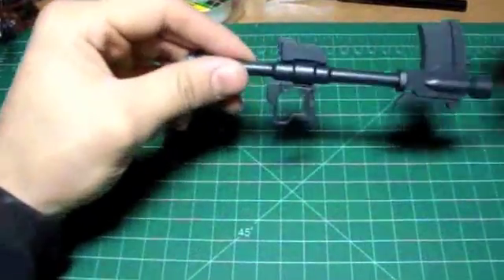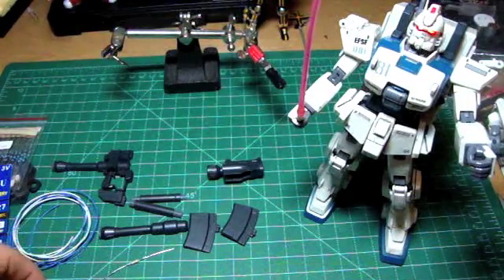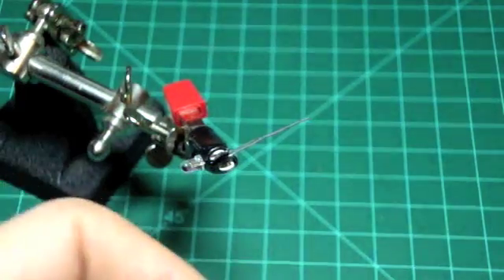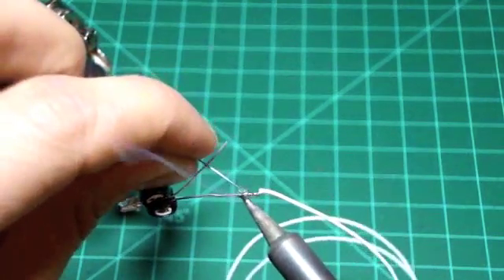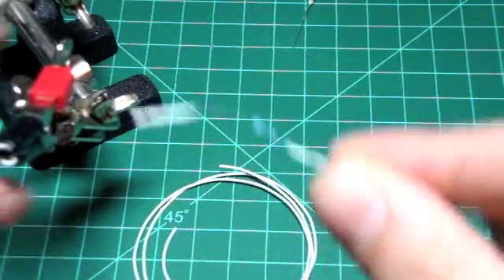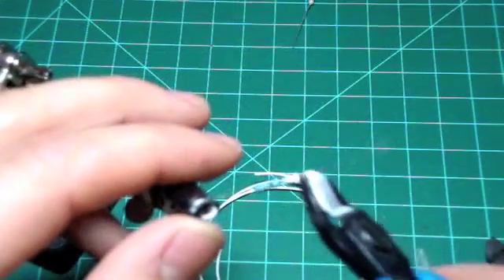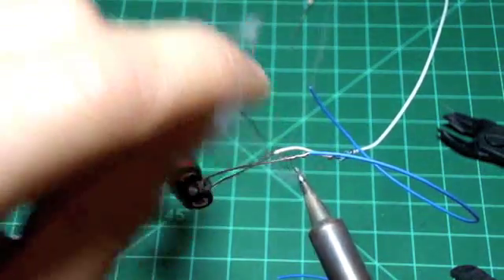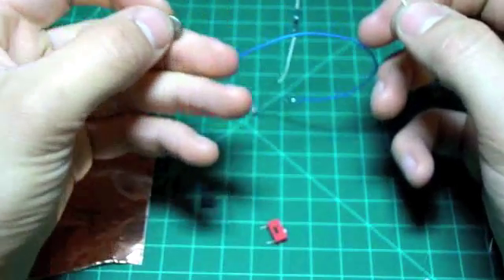Gundam Weapon LED Mod Tutorial Part 1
This is part 1 of a video tutorial on how to put an LED into a gundam weapon. For this tutorial I used the hyper bazooka from my MG Gundam EX-8 ground type.